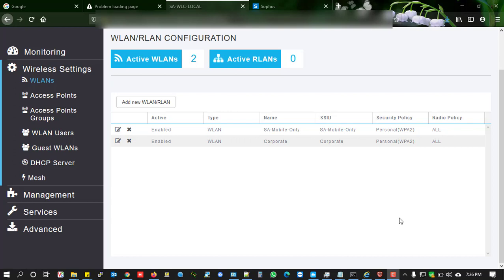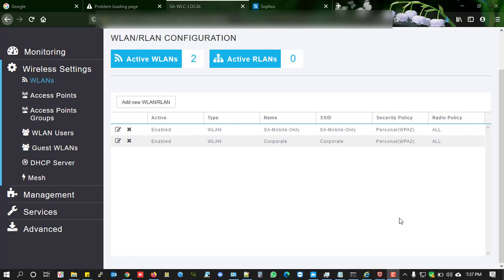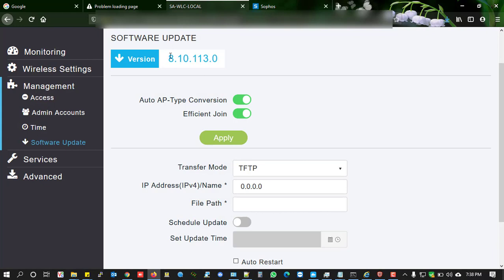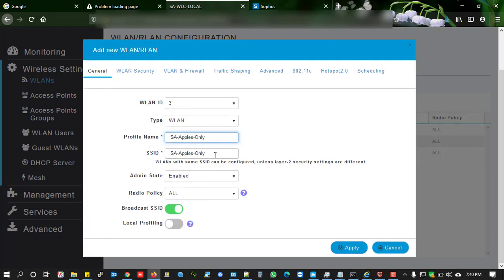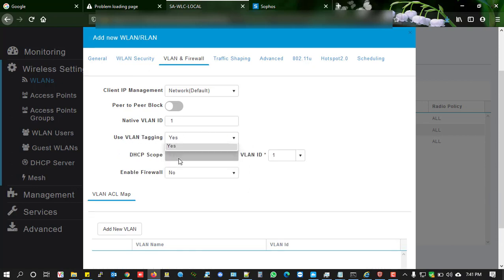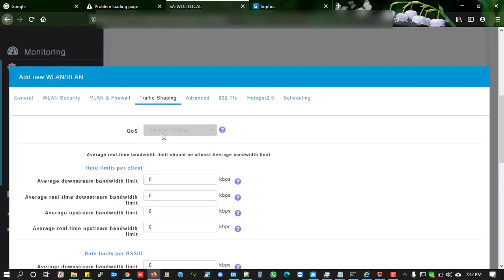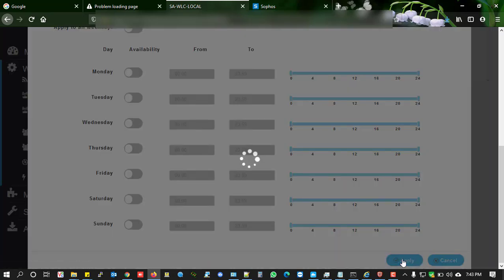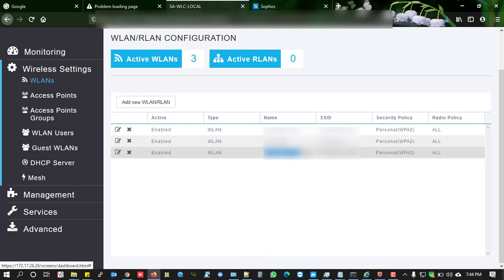How to Configure a WLAN-SSID in Cisco-WLC for Apple Devices | For Better Services over Fastlane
Hello Everyone, Today I come back with a very helpful Video on Cisco-Mobility Express Wireless Controller to Provide a Better Internet Services for Apple's Devices by Configuring an Specific WLAN-SSID's for Any Apple's Devices.

Over this SSID's all of your Apple's Devices will get a Far-Better Internet Browsing Experience. This methodology can also be Applicable on Independent Cisco-Wireless Controller also. But the Implementation procedures are little bit Different from This Mobility Express Controller.

However, I am going to make another Video on it by Showing this Configuration Procedure over an Independent Cisco-Wireless Controller.
I hope this is going to be an another Helpful Video for all of you...

Till Then...
Thanks in Advance
Tech-Enthusiast